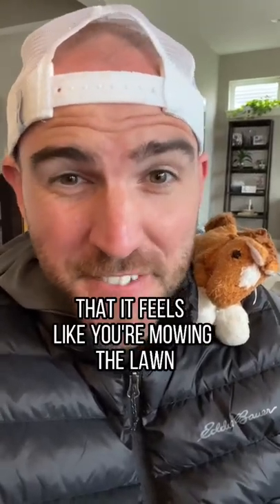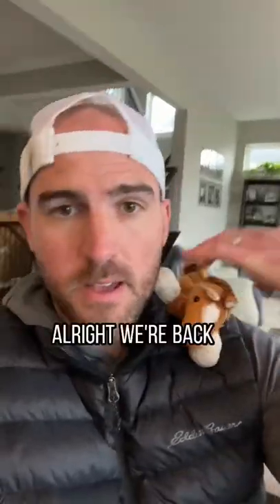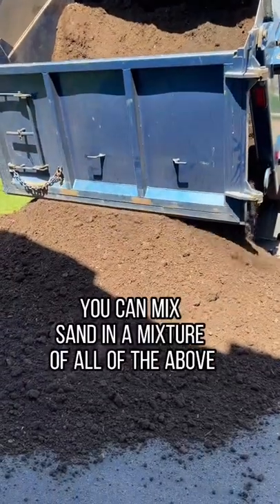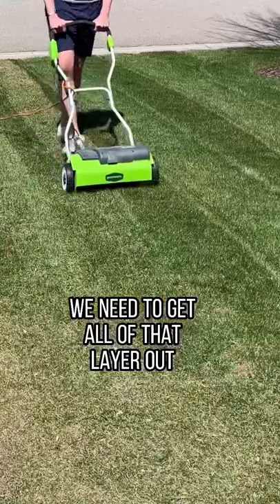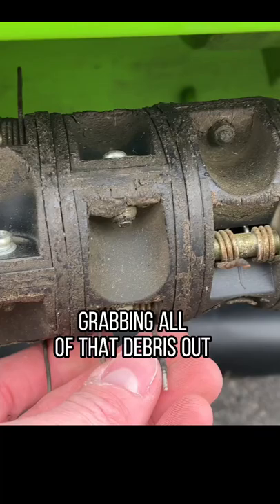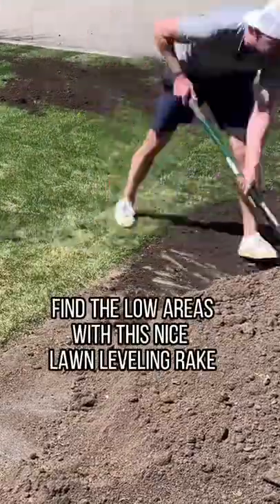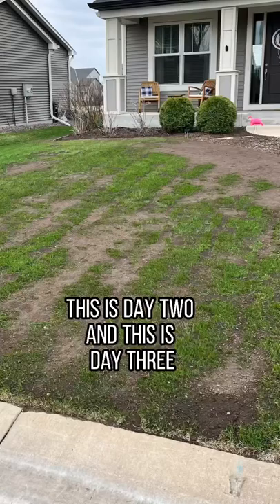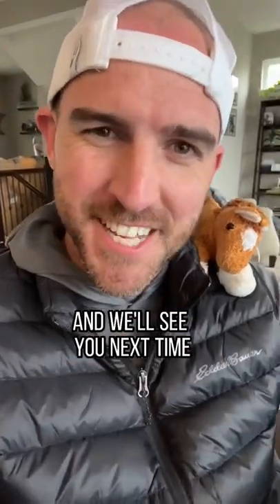Does Your Yard Suck!? 🌱 | Fixing Those Bumpy Lawns!